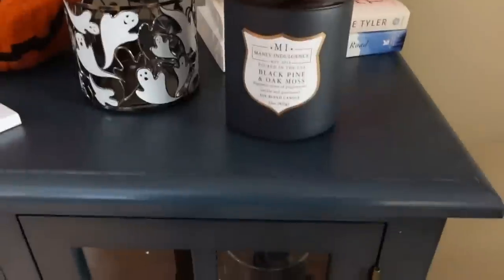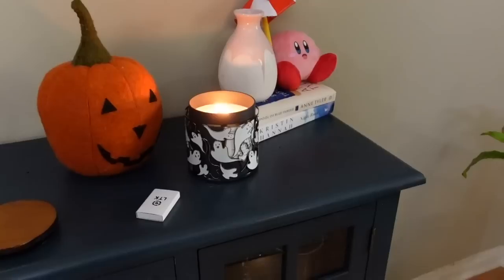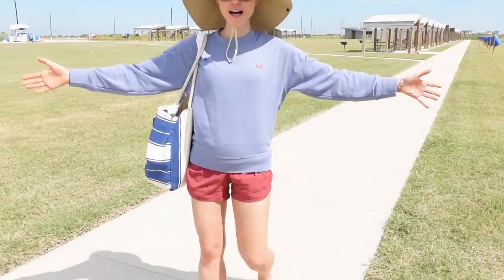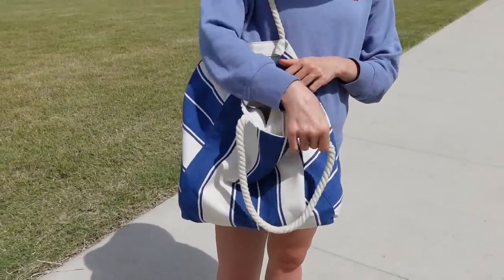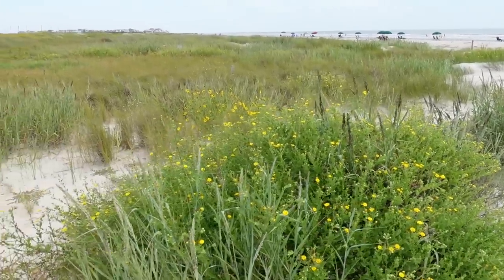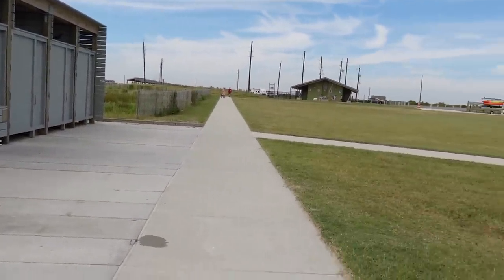Vlog: BEACH DAY SKINCARE 😎 TRIP TO GALVESTON, TX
💜Skin care & Cosmetics I am using
Aveeno Daily Moisturizing face cleanser
Aveeno Daily Moisturizing face cream
Aveeno calm & restore redness relief moisturizer
Timeless Coenzyme Q10 serum
Timeless Skincare Hyaluronic acid serum
DRMTLGY Universal tinted sunscreen
Bondi Sands sunscreen
Hada labo cleansing oil
CeraVe healing ointment
Amlactin lotion
Make up brush cleaner machine
Eco tools make up brush cleaner

💜Clothing
Champion C9 tank
Champion C9 running shorts
Under Armour women's tech shirt
Under Armour shorts
UPF sun hat
Flip flops
No show socks
Green pajamas
Aquis hair turban

💜Home
Manly Indulgence candle
Electric lighter
Navy accent table
Indulge right carmel sauce